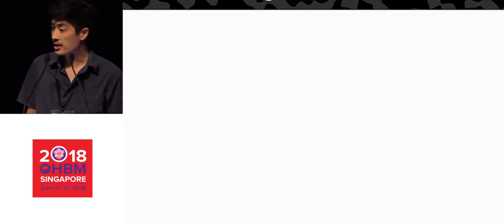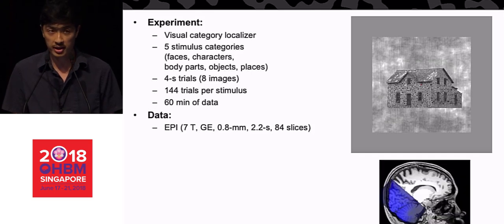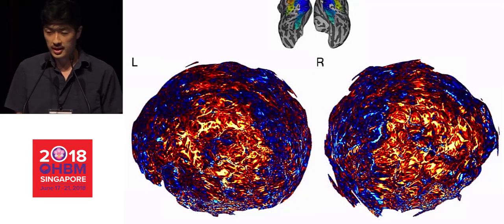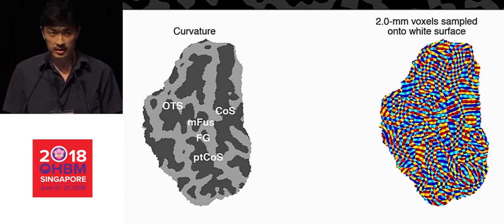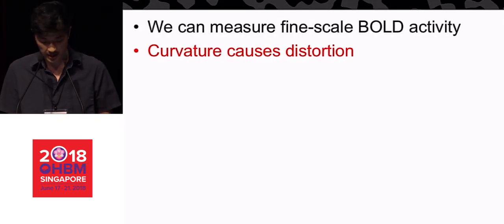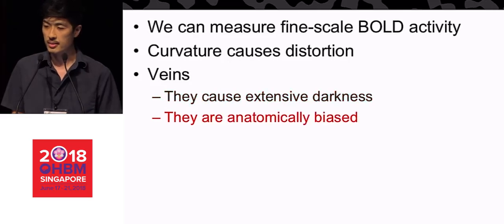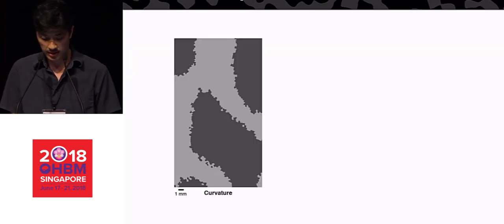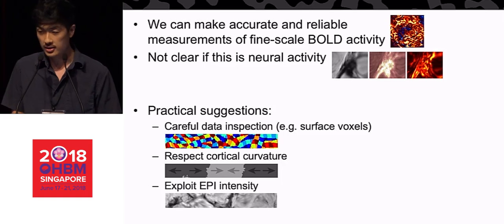OHBM 2018 | Oral Session | Kendrick Kay | Ultra-high-resolution fMRI: a critical assessment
Title: Ultra-high-resolution fMRI: a critical assessment
Presenter: Kendrick Kay